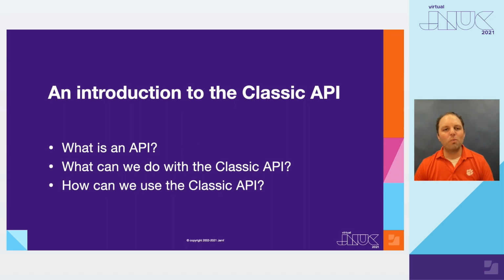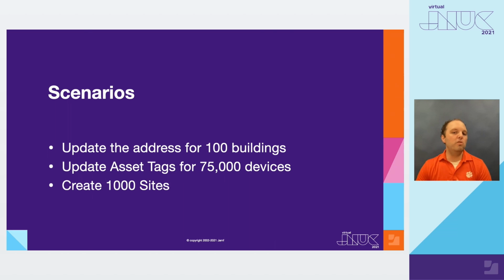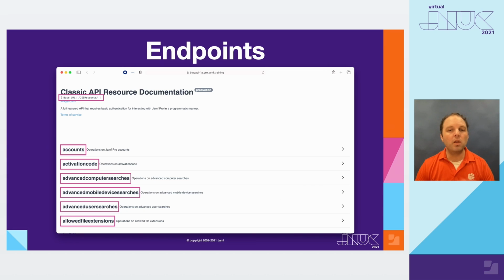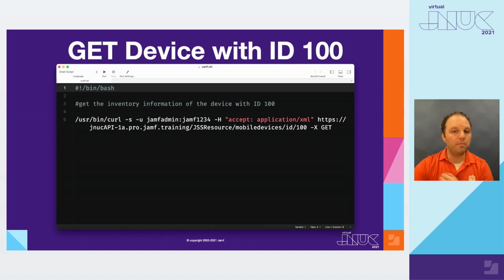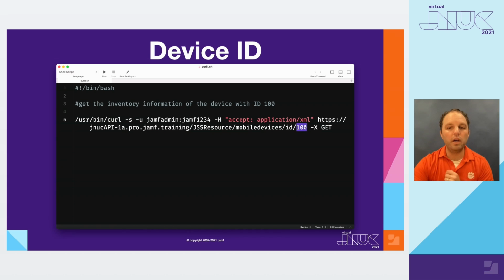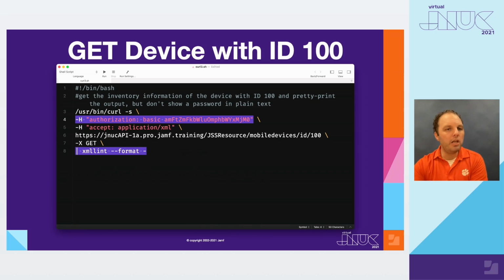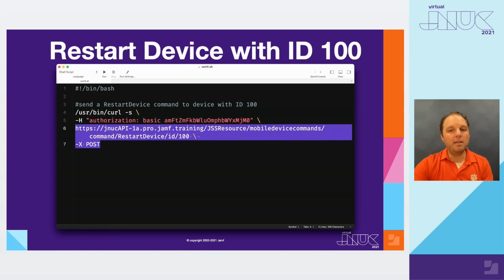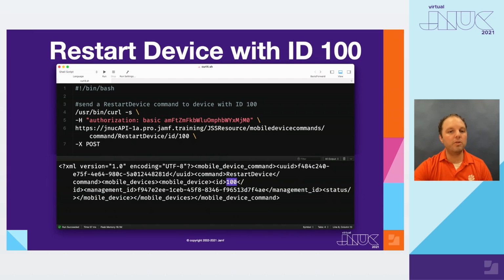An introduction to the Classic API | JNUC 2021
This session will be a true introduction to the Classic API with no assumed knowledge from attendees. It won't be very technical and will focus on GET and POST commands to get information about and send remote commands to mobile devices enrolled in Jamf Pro. It will also introduce the idea of automating API workflows with scripts.